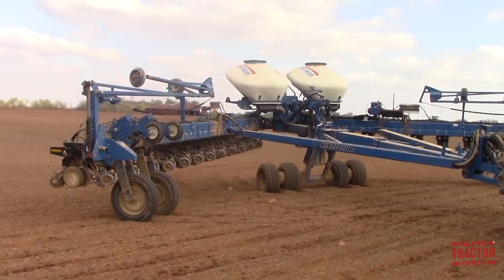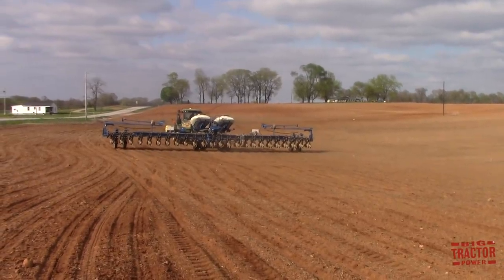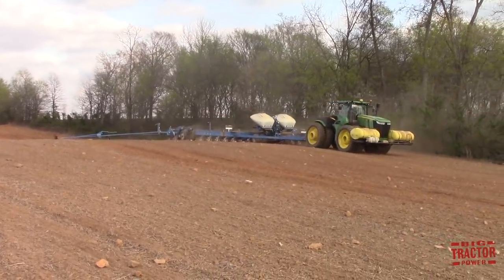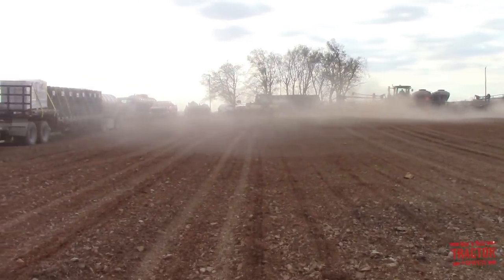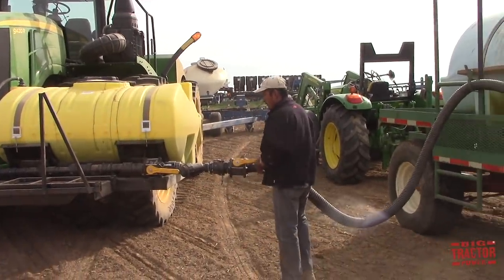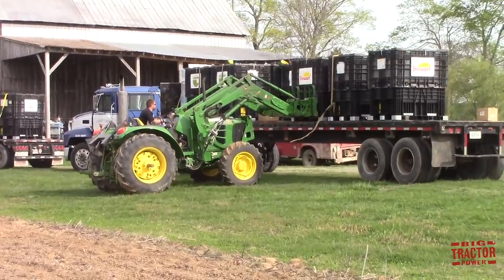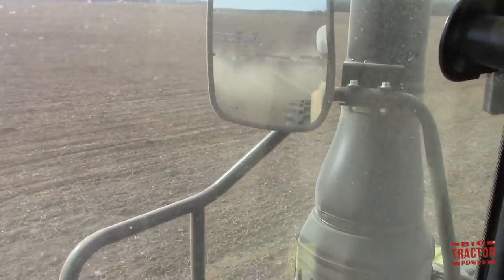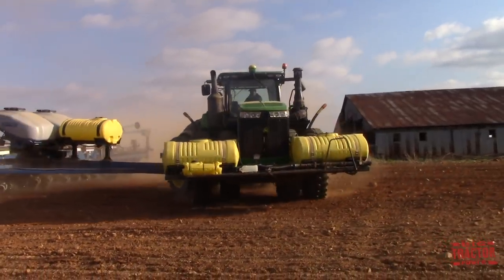Corn Planting Time John Deere 4wds and Kinze 24 Row Planters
In this video we follow a fleet of 420 hp John Deere 9420R and 24 row Kinze corn planters as they start planting corn.  Viewers will see this big tractors  and corn planters rolling down the road and unfold as they pull into the field.  In the video we look at the machines working in the field, filling up with fertilizer and seed and climb up in the tractors cab to see how it works.